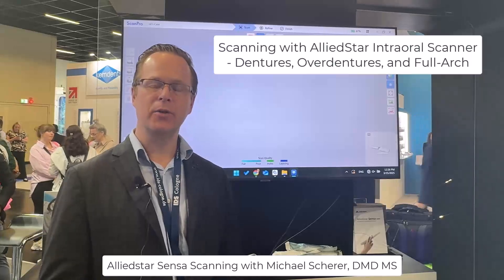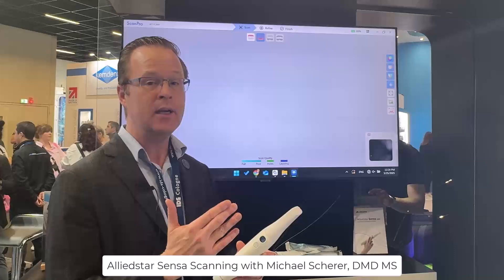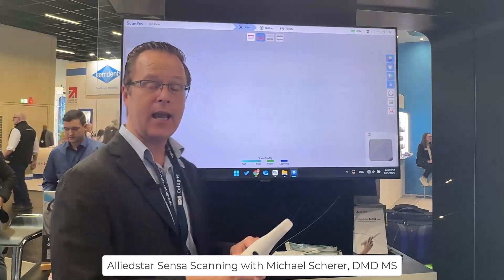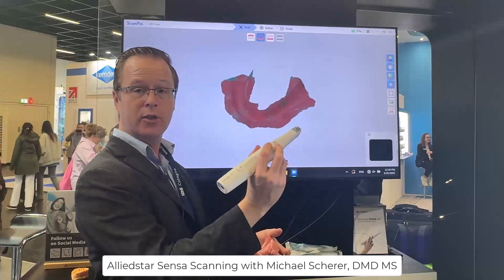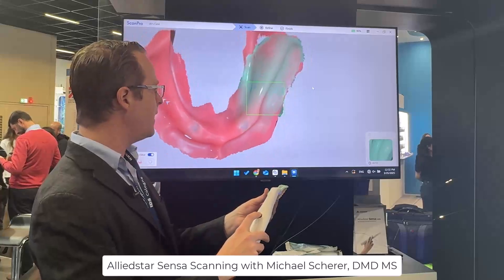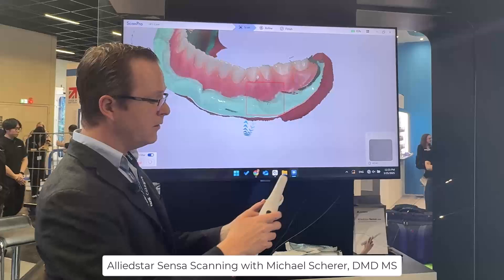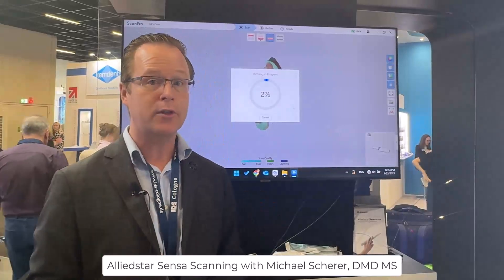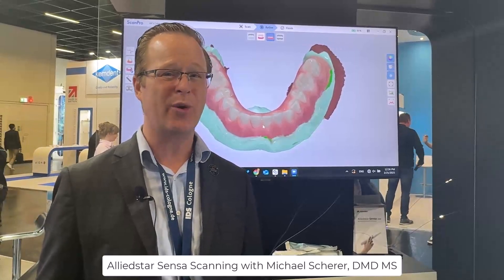Alliedstar Sensa New Scanner - Scanning Demonstration IDS 2025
I was interested in learning about Alliedstar's new intraoral scanner... Sensa.

I put it to the test for edentulous denture & Locator overdenture scanning workflows. How did it do? Watch to find out more...